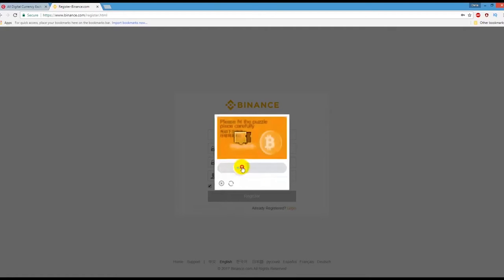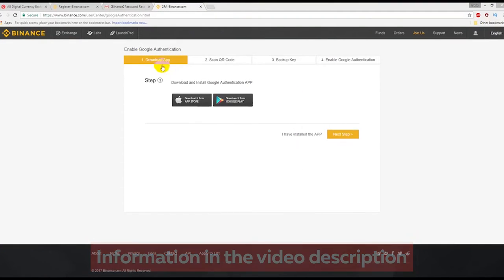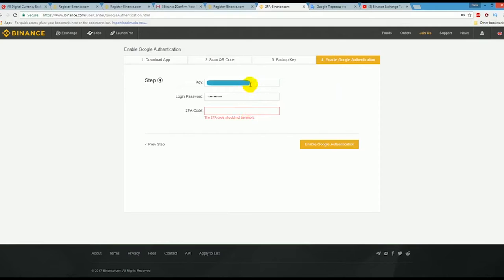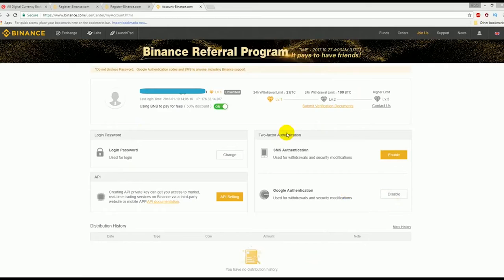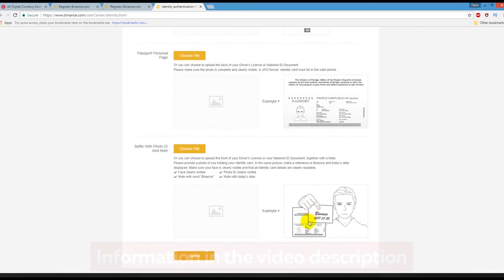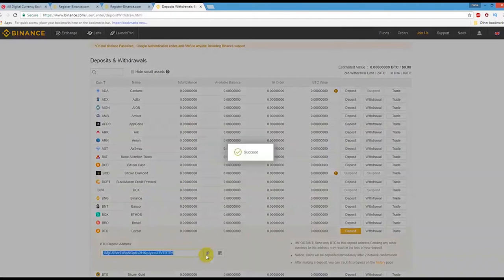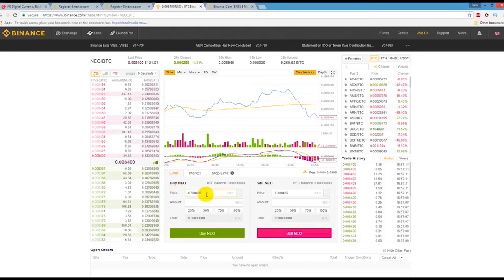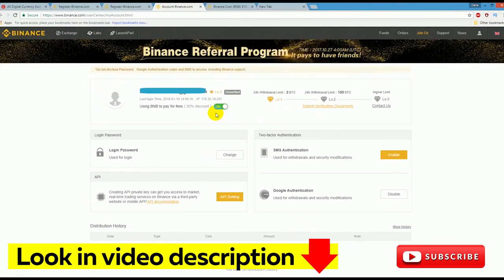BINANCE EXCHANGE. How to REGISTER. Binance Exchange 2020